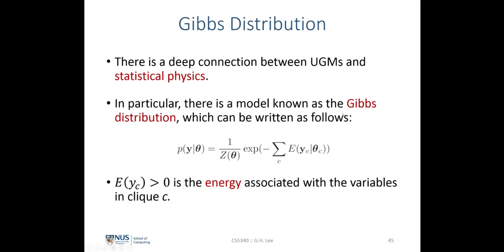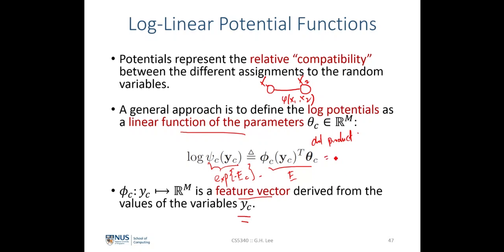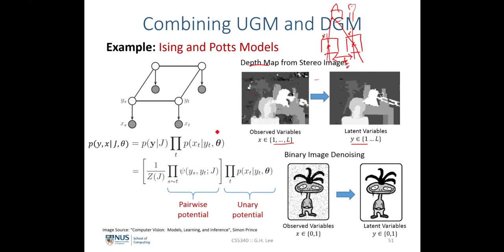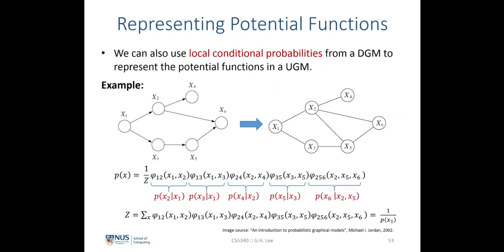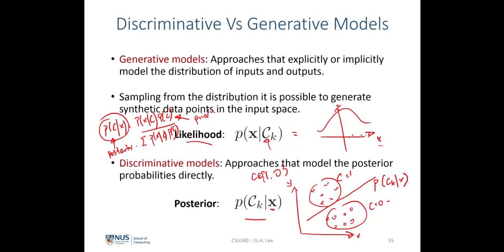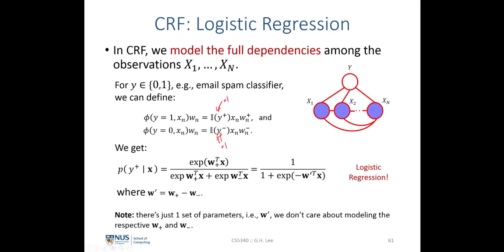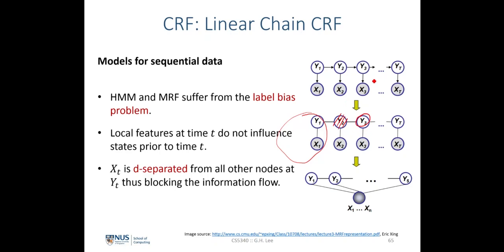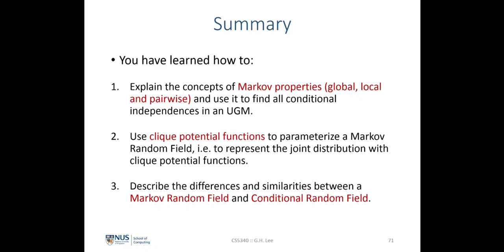Uncertainty Modeling in AI | Lecture 3 (Part 3): Markov random Fields (Undirected graphical models)